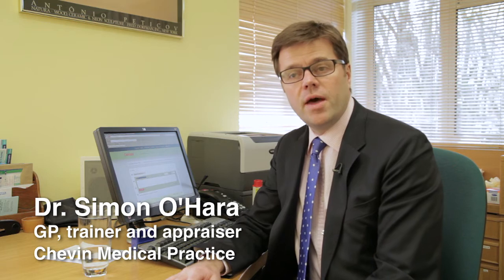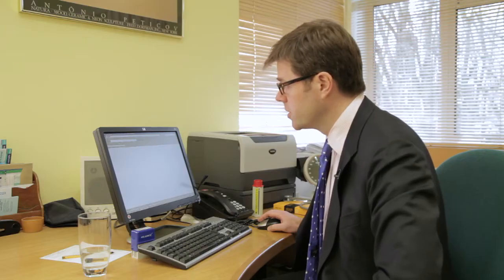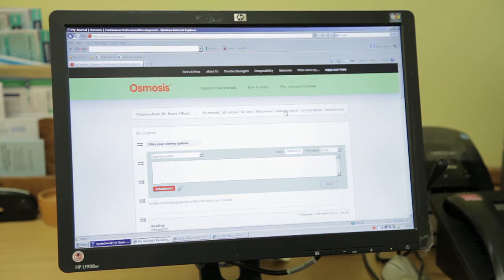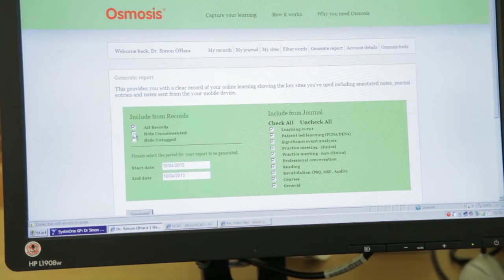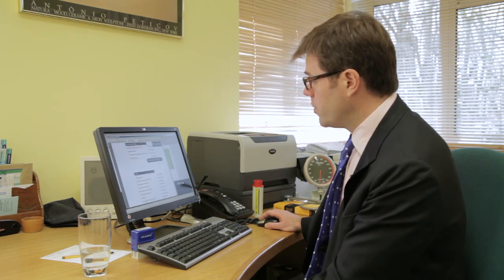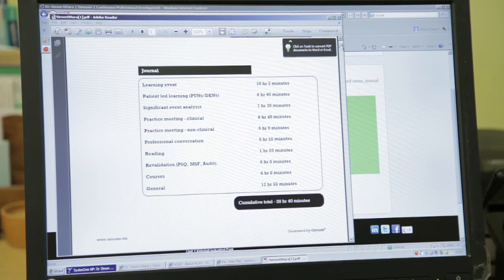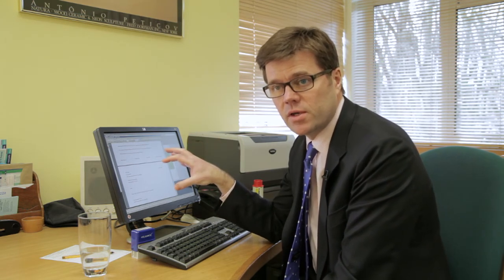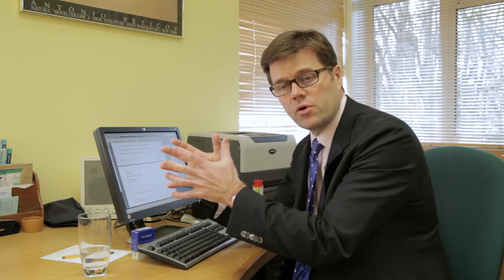Osmosis Journal and PDF Report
Dr O'Hara shows you how to use your Osmosis Journal to add supporting evidence for your appraisal, and print-out the evidence. This can then be uploaded to the tool-kit of your choice.